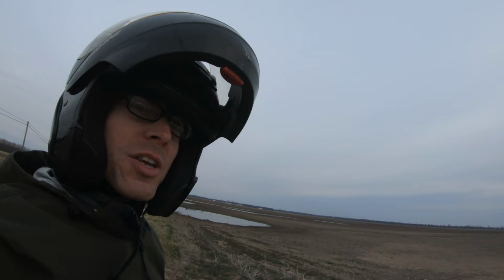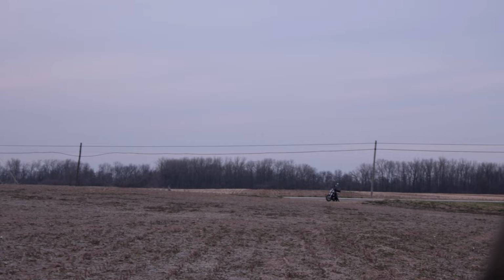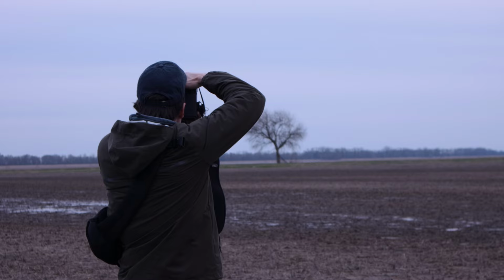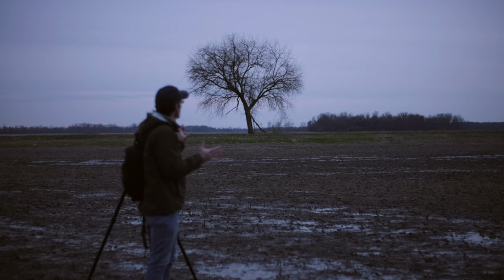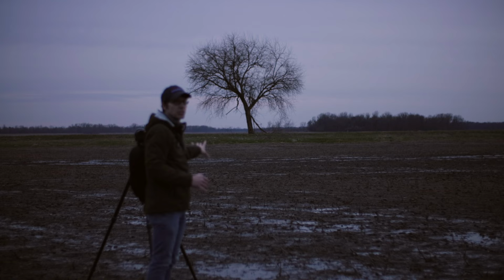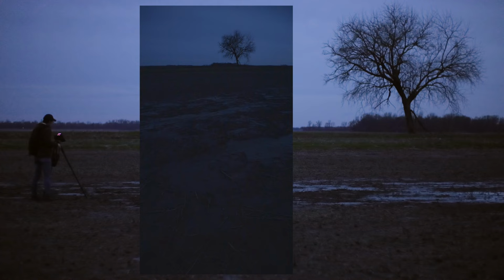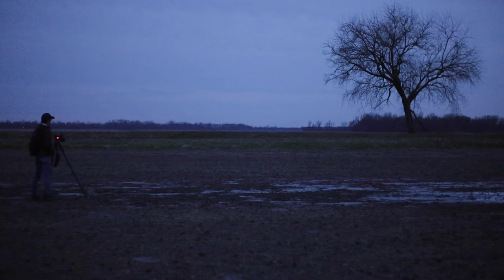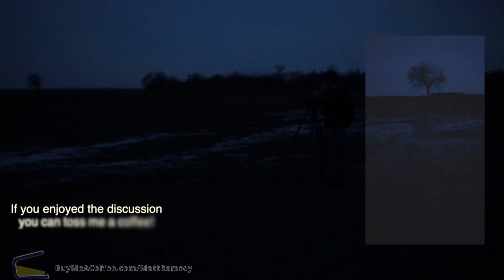Making a Lone Tree Landscape Photo, by Motorcycle. (Bye, Car).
Featured products: the $10 WONDER STRAP and FAVORITE SLING BAG

Tire trouble has me tired with my quarterly "car problems" vlog, so I re-tire the format by ditching my station wagon, servicing my motorcycle Wendy, and hitting the backroads to recreate a Midwest photo staple:  the lone tree landscape.

I love getting deals on used gear from Used Photo Pro

Photography Gear I Use:
: The Canon EOS R is all about results: 30 megapixel mirrorless stills technology and 4k video at the enthusiast price point.
: Canon EF 16-35mm f/4 L IS USM
: Canon EF 100-400mm f/4.5-5.6 L IS USM II
: Canon EF 135mm f/2 L USM (Renewed)
: Tamron 24-70mm f/2.8 Di VC USD G2
: Benro Tall Aluminum Tripod
: Manfrotto 290 Aluminum Light Tripod

Stuff That Helps Me Make Videos:
: The Canon EOS M6 Mark II grabs 1.6x cropped wildlife at 14fps and makes full-sensor 4k vlogs with flawless autofocus. (Use my link to get it with the unbelievably compact 15-45mm lens and an EVF)
: Canon 50mm f/1.8 STM
: Viltrox EF to EF-M 1.7x Speedbooster Adapter
: Zhizun Crane M2 compact video gimbal
: Rode Wireless Go audio transmitter/receiver
: Manfrotto Compact Action Tripod
: The GoPro Hero 6 Black is that third camera I need sometimes.

More Recommended Accessories:
: Adobe Creative Cloud—Access Lightroom, Lightroom CC, Photoshop and 20 GB of cloud storage for $9.99/month.
: The 13” Apple Macbook Pro with the M1 processor fits in any backpack and edits photos and videos for days without recharging.
: A shockingly affordable gimbal head that just keeps going for me 🤯